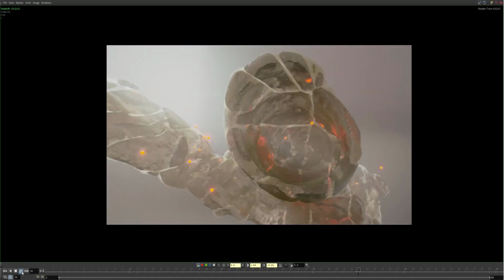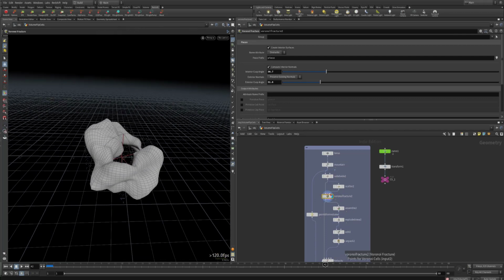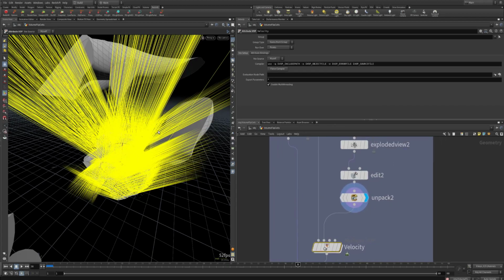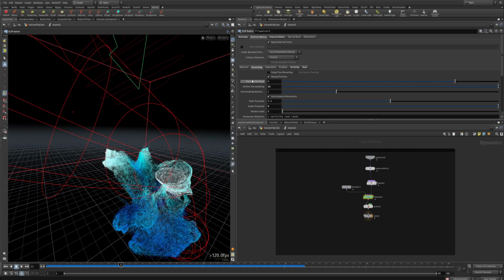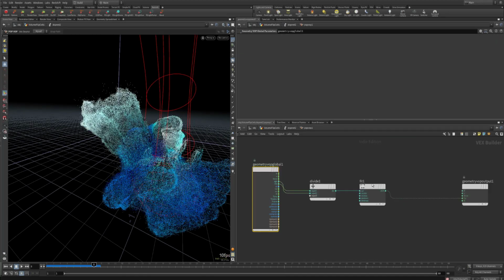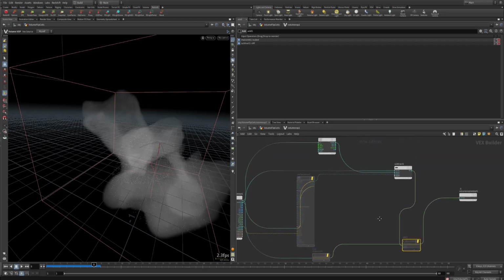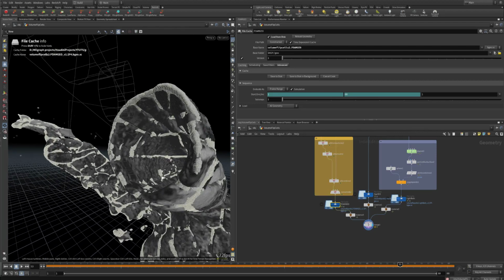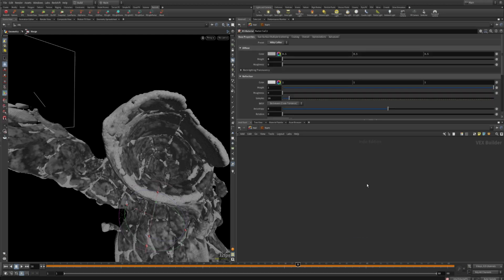Houdini Tutorial: FLIP to VDB - Learn Volume Boolean, Velocity & POP Forces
Join me on a 25-minute dive into the magic of Houdini. We'll explore FLIP simulation conversion to VDB and polygons, vlume boolean operations, noise effects, custom velocity attributes, and POP forces. Perfect for busy 3D artists seeking to expand their Houdini toolkit!

00:00 Intro
01:56 Flip Source And Custom Velocity
08:11 Flip Solver
16:05 Convert to VDB FOG & VolumeVop
20:00 Creating the Foam Geometry
22:10 Shading in Redshift
24:15 Final Result